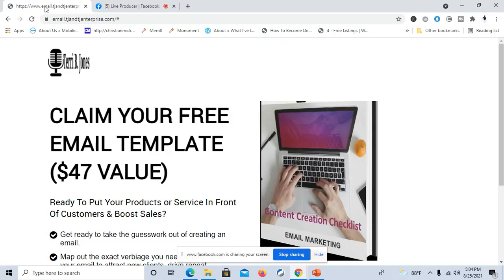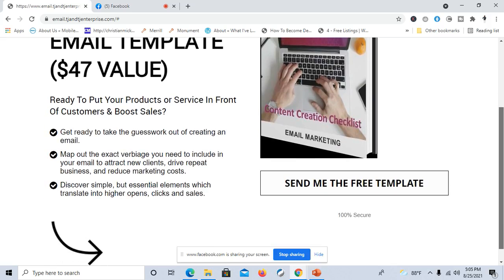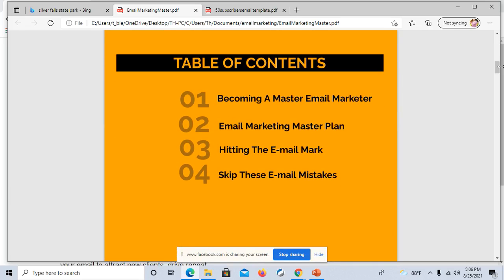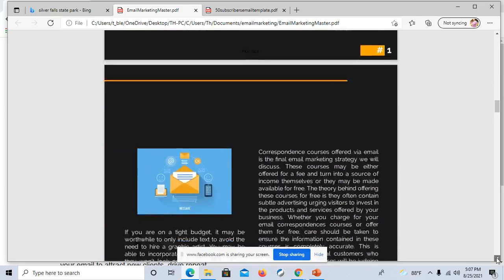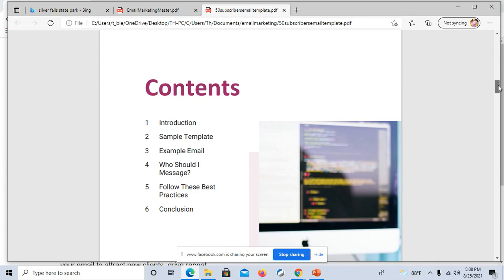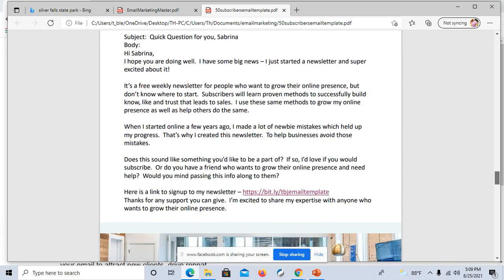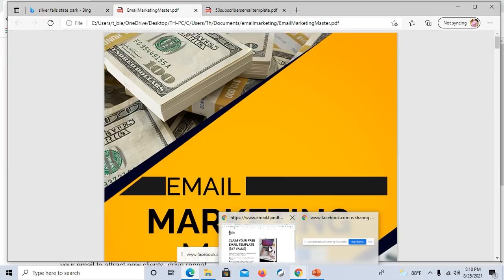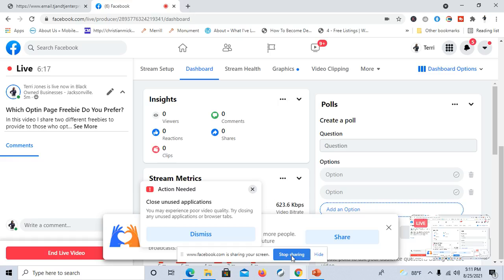optin page email subscriber free ebook compare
In this video I share two different ebook freebies from opting into an email autoresponder.